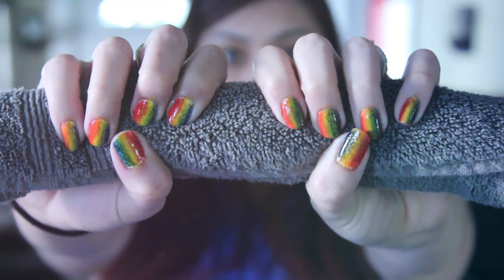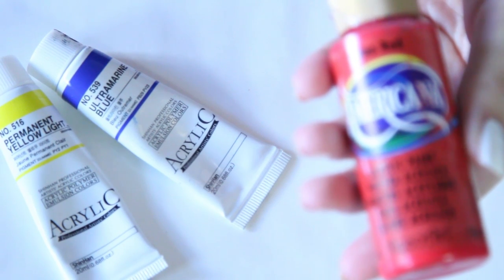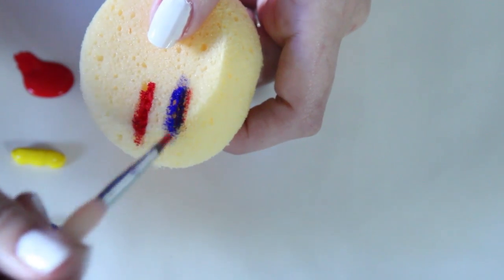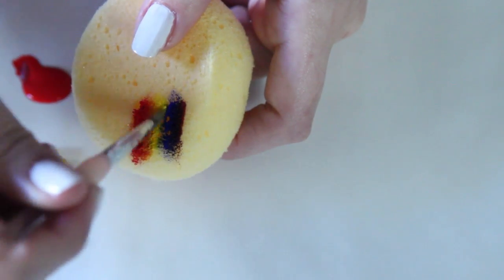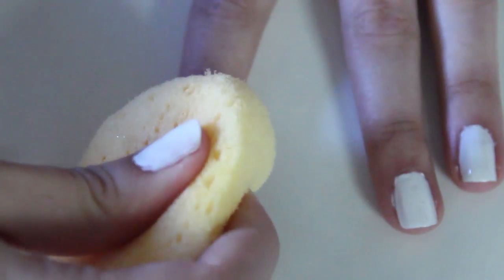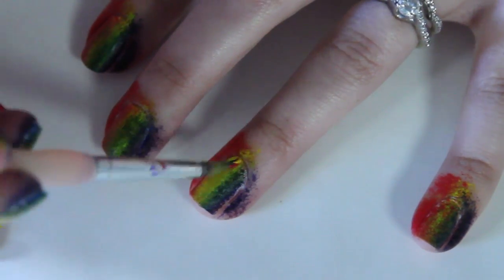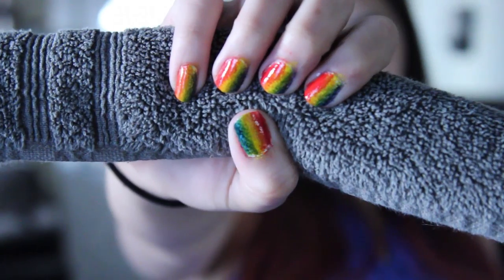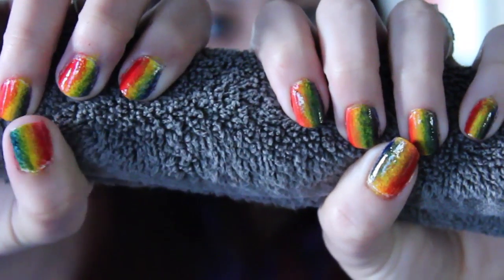Rainbow Nails ♥ How To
Today I wanted to show you all how to do rainbow nails! This is fun and simple and perfect for spring!

This video will show you how to:
How to ombre nails
How to paint your nails rainbow
How to sponge nails